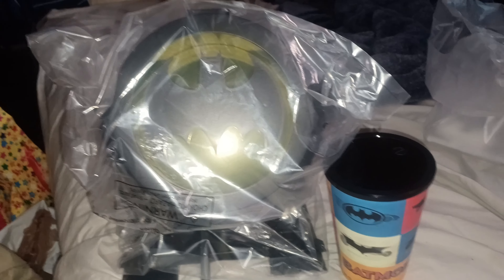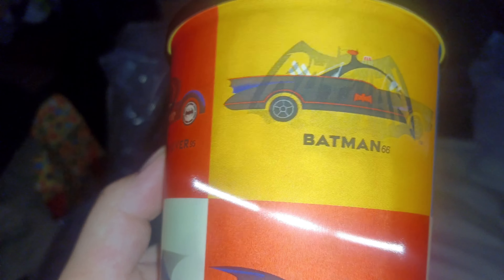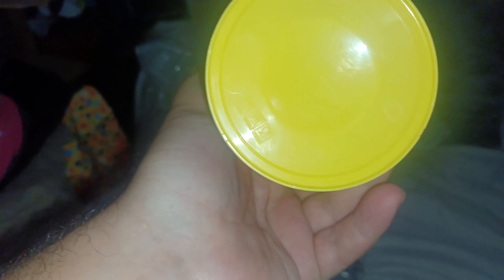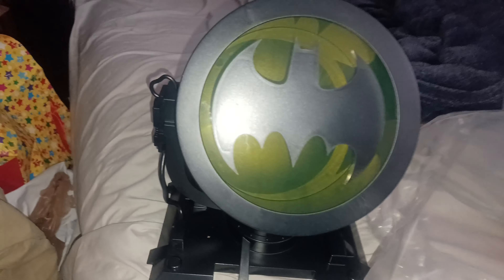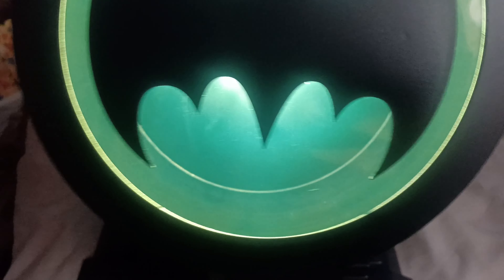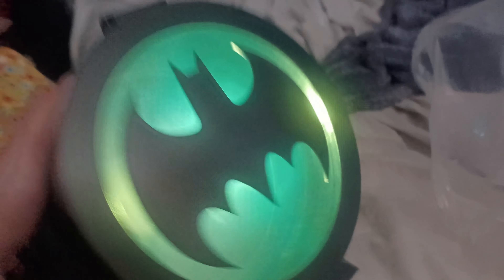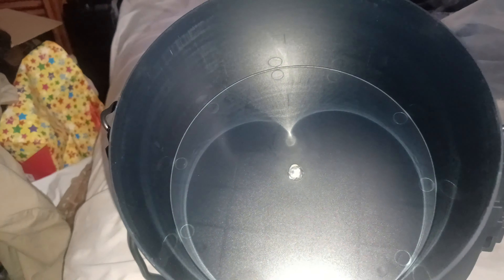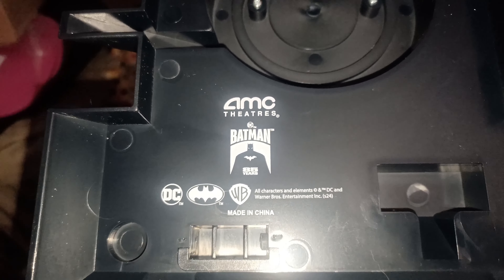Batman 85th anniversary popcorn bucket and cup from AMC Theater